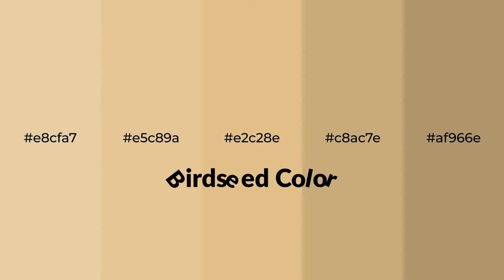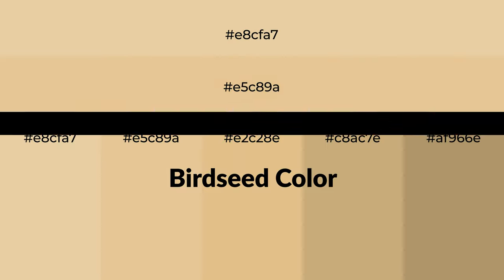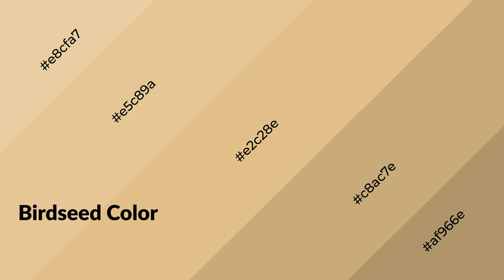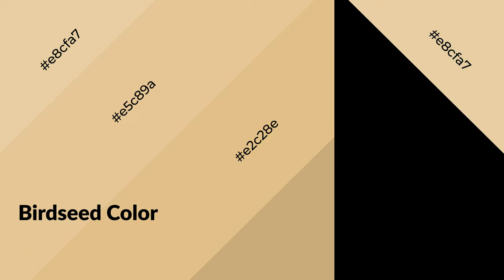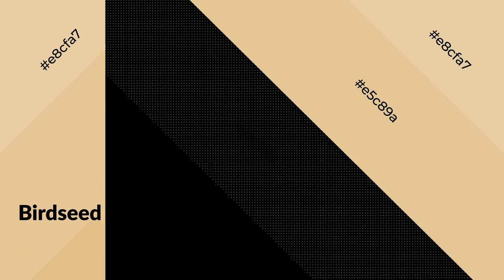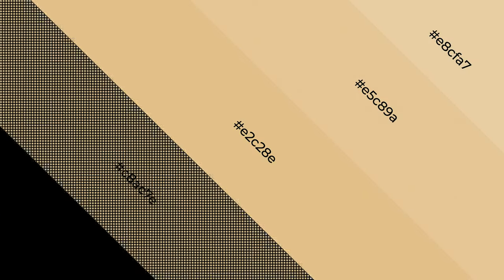Shades & Tints of Birdseed color e2c28e A Warm Brown color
Shades of Birdseed color e2c28e Warm Shades of Birdseed color with Brown hue for your project!

Shades
Hex c8ac7e

Tints
Hex e5c89a

Birdseed is a warm color, and it emits cozier and active emotion. Warm colors are symbols of warmth, fire, heat, and sunshine. It also evokes joy, passion, love, and even anger emotions. You can see them used in Restaurants and Gyms.